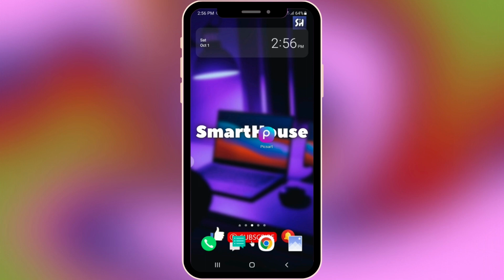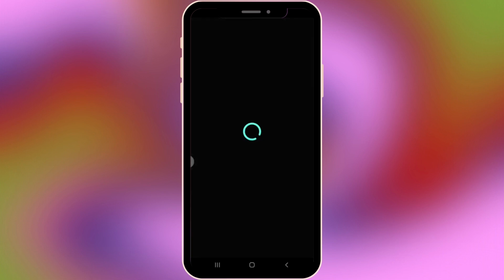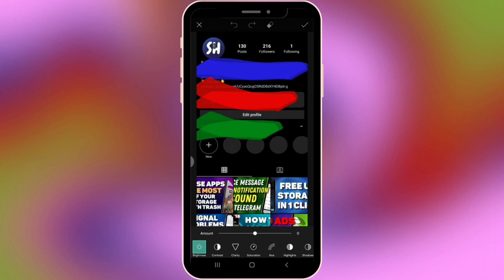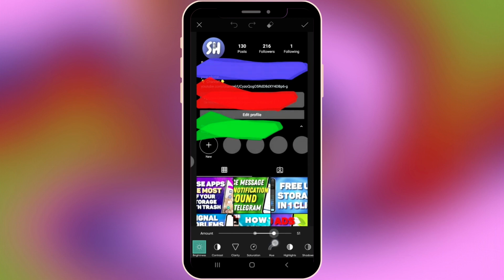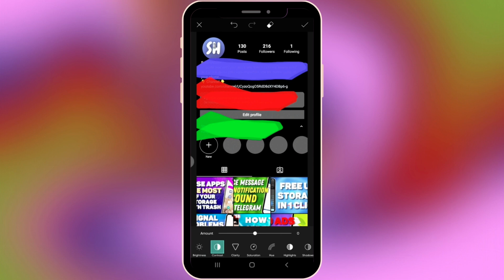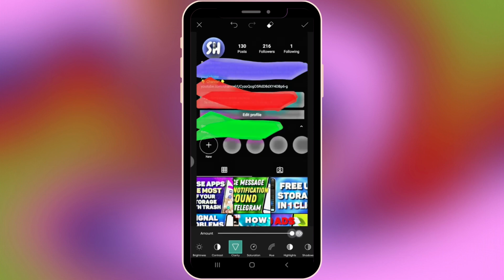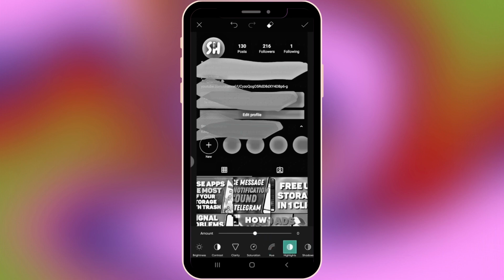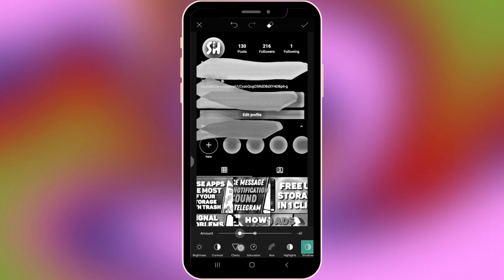How to See Hidden Text in Screenshot on Phone? | Unhide Painted Photos BLUE🔵, RED🔴, GREEN🟢 Colors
Hey guys! In this video I'll show you How to Unhide Painted Screenshots BLUE, RED, GREEN colors on Phone.